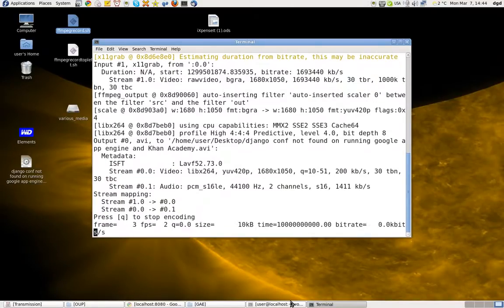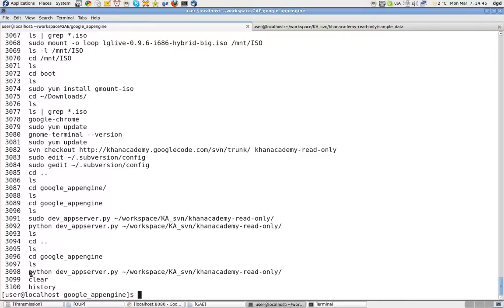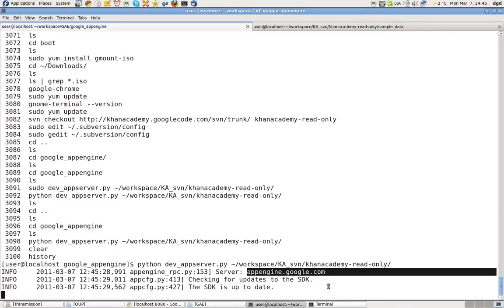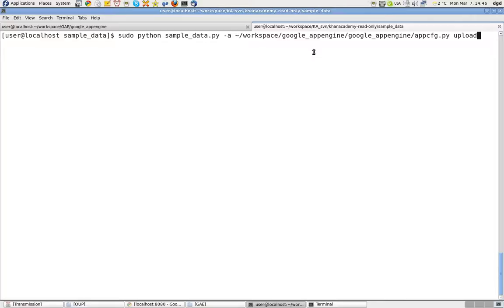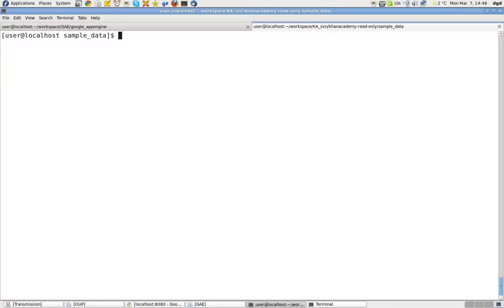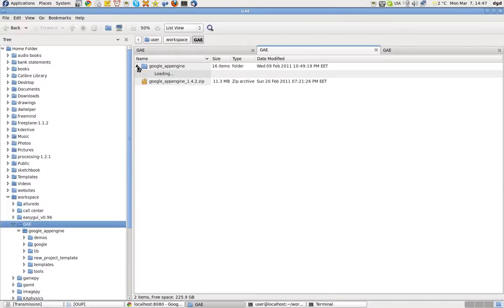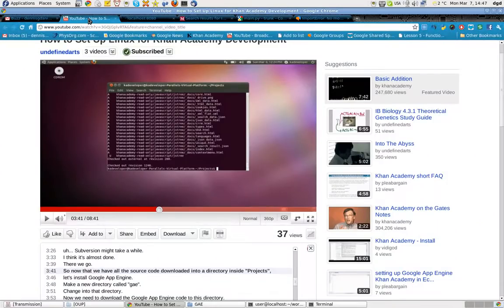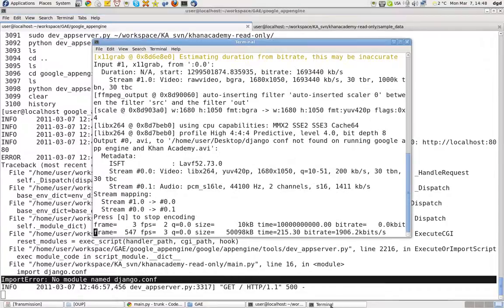ImportError: No module named django.conf with google app engine and Khan Academy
How can I fix this? Is this due to python 2.7? If yes, how can I call 2.5.2 python from the command line when running a script.py?

Django works fine with python 2.7 ...it is Google App Engine that does not work well with python 2.7!

Need to find the command line to tell a python script to use a different python interpreter... I don't want to have to switch interpreters